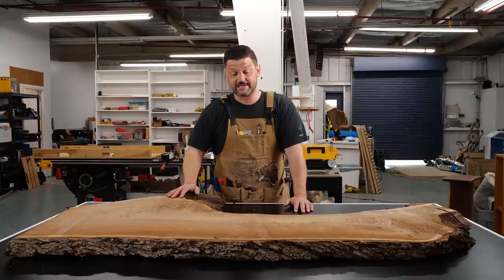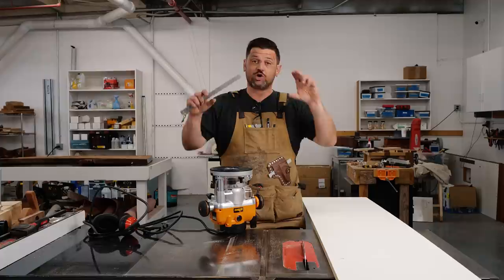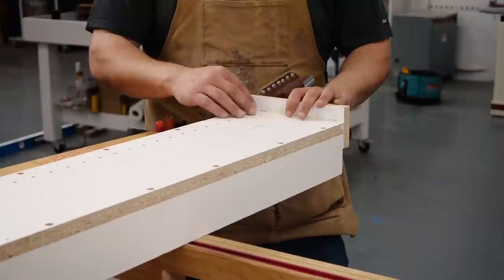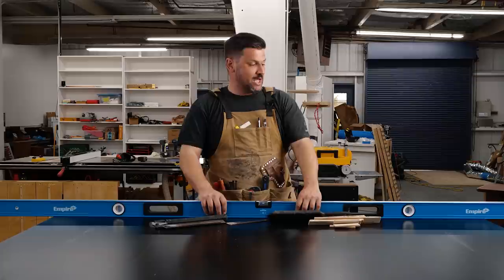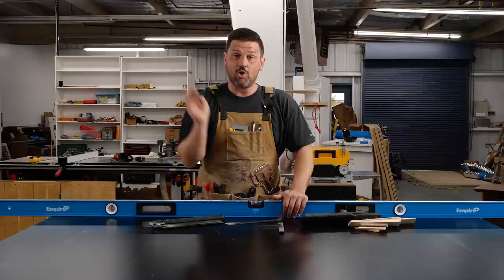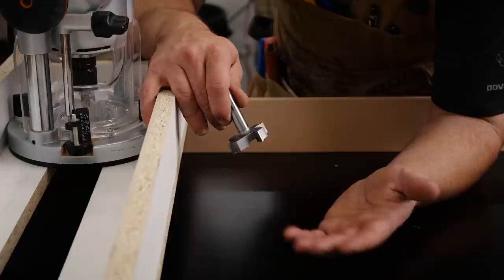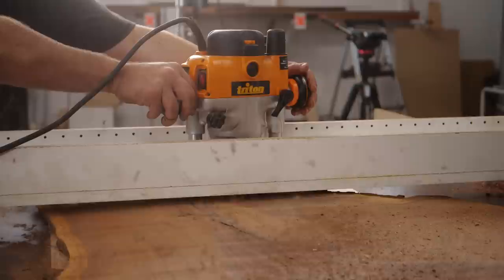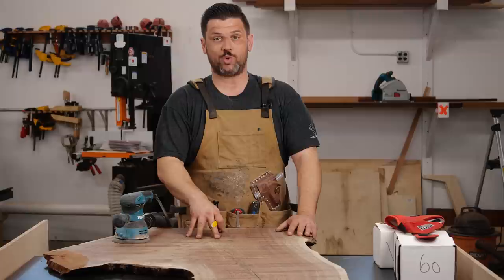How to Flatten a Live Edge Wood Slab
Today we flatten a live edge walnut slab. I go over how to create a router sled, flatten your table and shim your slab. This is a messy process so make sure you do it somewhere you don’t  ind getting dust. Cheers!

Camera Gear:
Lumix GH5-s and main lens
30mm Macro Lens
15mm Lens
50mm Lens I use for product shots
Lav Microphone
2nd CAMERA Canon 70d
24MM Wide Angle/Macro Lens
50MM f/1.8 for those tight shots
10-18mm Lens for the wide shots Axiom CNC (so awesome!)